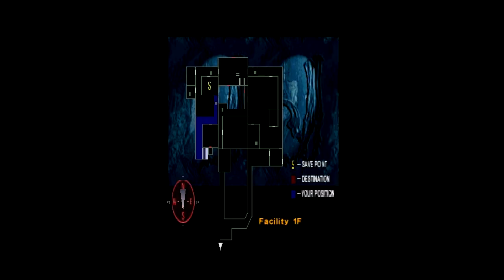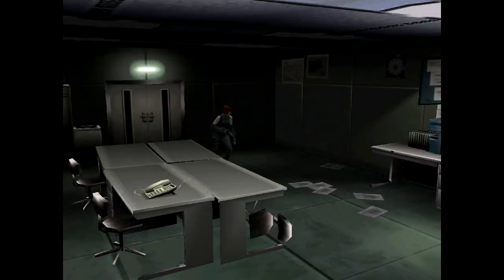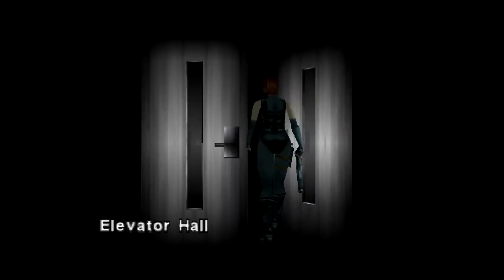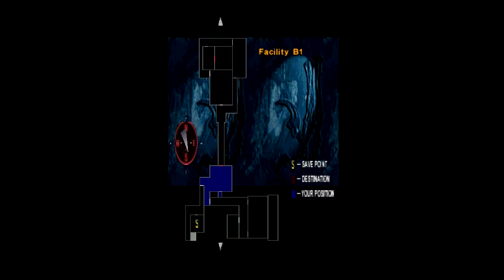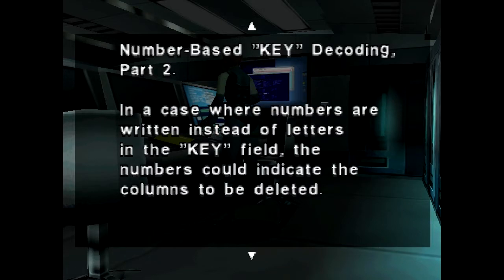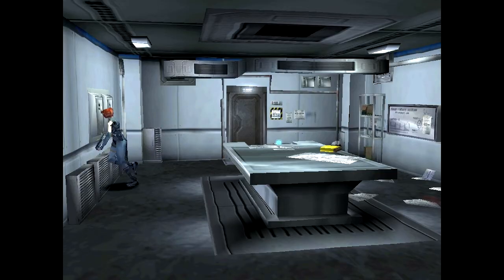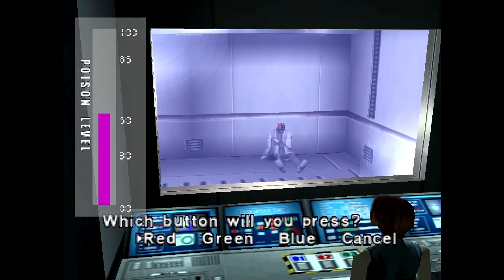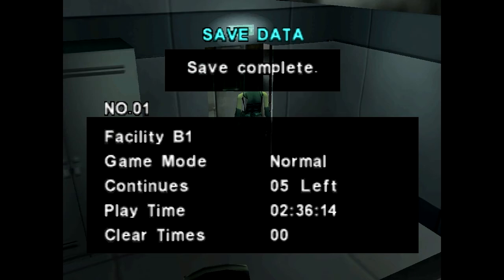Let's Play Dino Crisis Ep.5 Guessing With Gasses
On the fifth episode of Let's Play Dino Crisis, I follow a lead that nets me a key I missed earlier, opening us up to some actual progress! Having obtained an actual useful fingerprint, I also use our DDK to open a new area. Using the elevator that Gail told us about, we find ourselves in a new laboratory area. We also find a researcher in need of rescue in a room full of colored gasses.